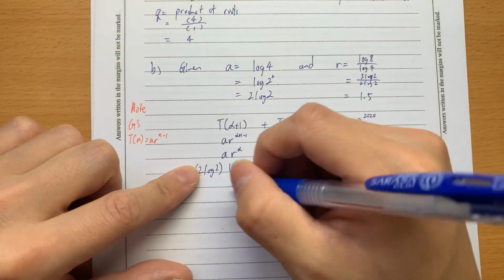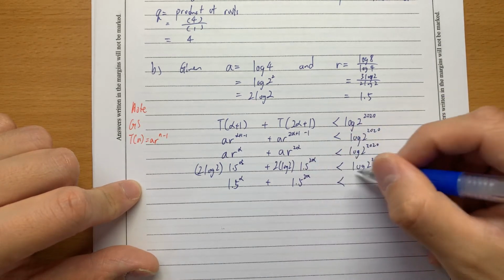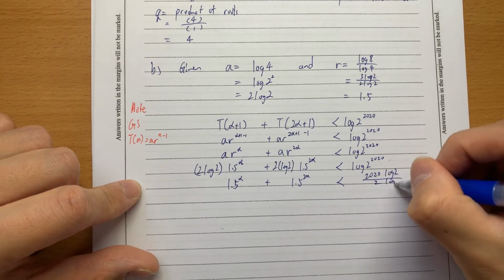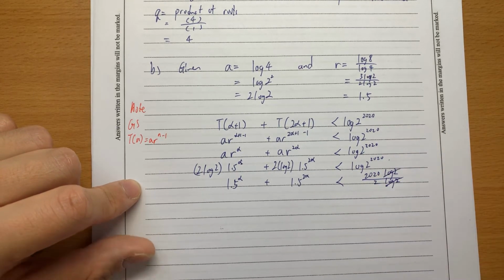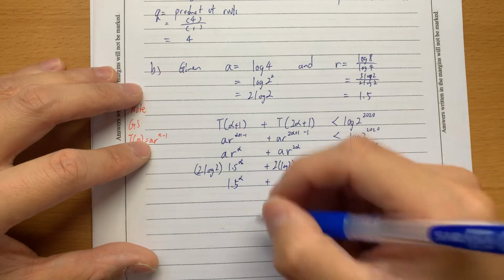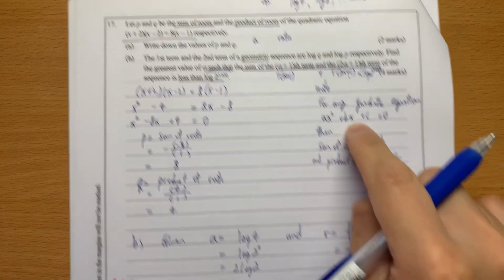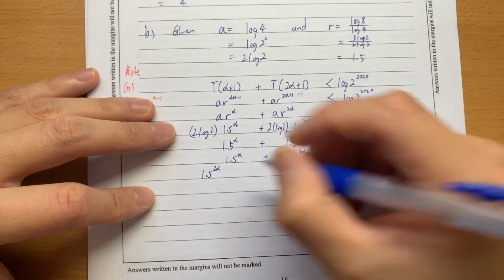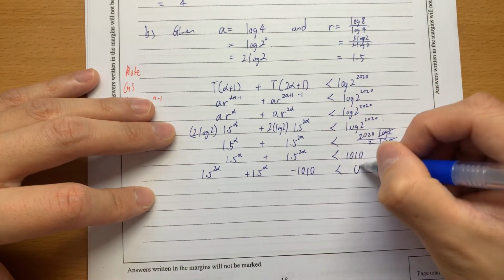1920 2nd Mock #17 a) quadratic equation